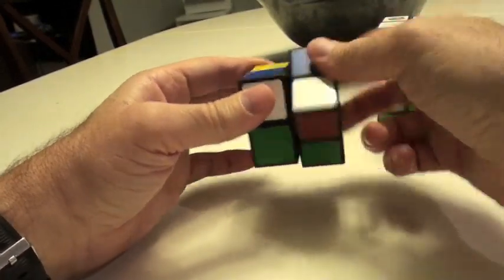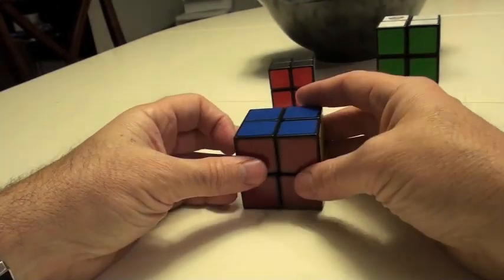Special Viewer Emergency Request: 2x2x4 Tutorial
Here is a special emergency request!  A viewer was in need of further insights regarding the solve of a 2x2x4, so here it goes!  I'm going to take this opportunity to get into more detail on how to solve the puzzle by starting off with a 2x2x2, moving up to a 2x2x3, and ultimately tackling the 2x2x4.  This is an example of a corners only puzzle, so there are really just two algorithms.  This tutorial assumes no knowledge on how to solve any puzzle of any kind, but you do have to know the notation!
Top to bottom corner switch:  2R U 2R Ui 2R
Adjacent corner swap:  2R U 2R Ui 2R Ui D 2R Ui 2R U 2R
Middle parity fix for odd layered puzzles:  2U 2R 2F 2U 2F 2R 2U 2F
Middle parity fix for even layered puzzles:  2U 2R 2F 2U 2u 2F 2R 2U 2F

Let me know if this clarifies things, and if you'd like me to do something similar with the next step up, those with edges, the 3x3x3, 3x3x4 and the 3x3x5.

More special viewer emergency requests will be done depending on timing and the immediate availability of the requested puzzle!